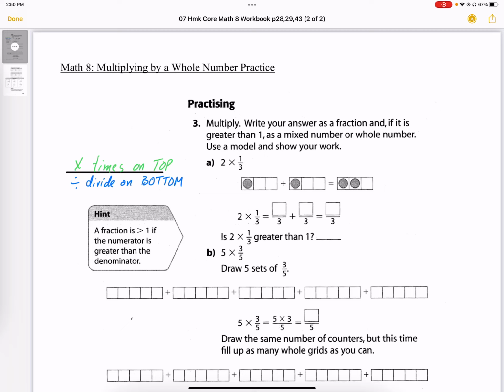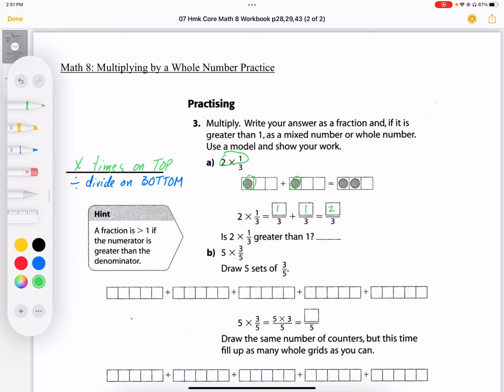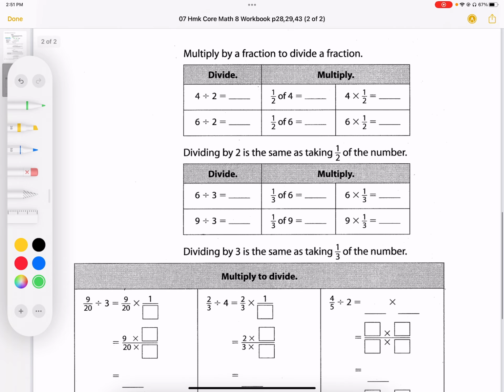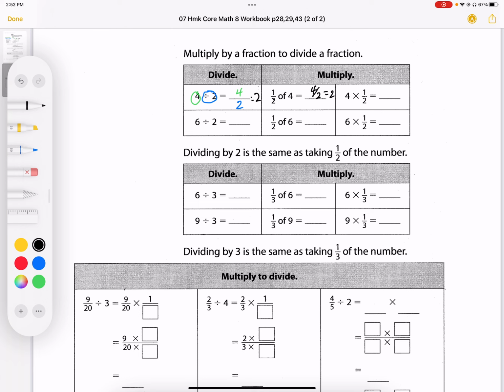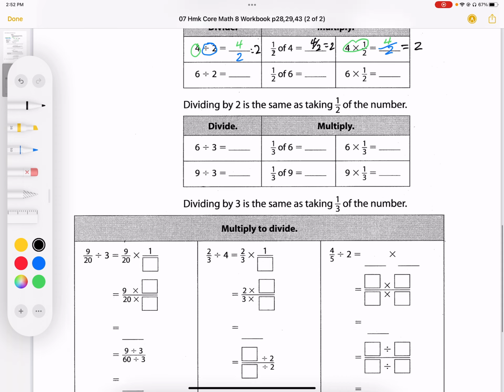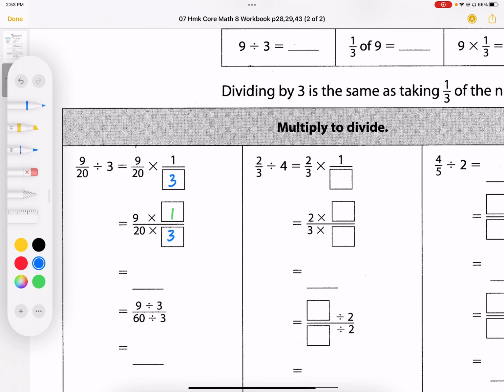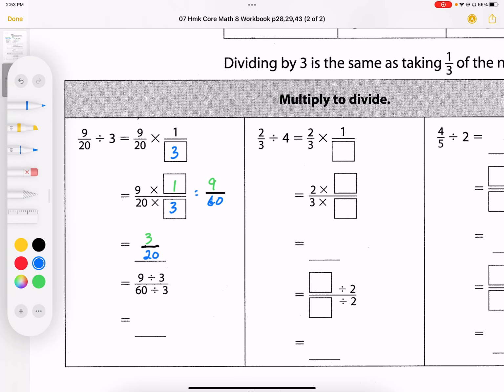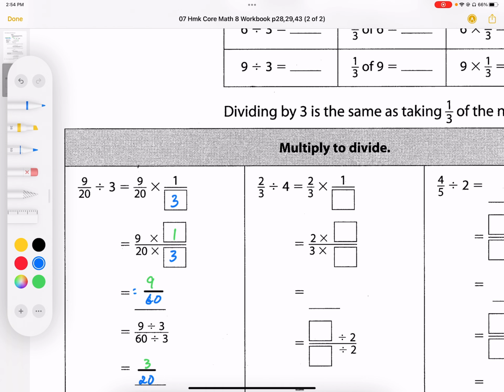07 Hmk Workbook p28